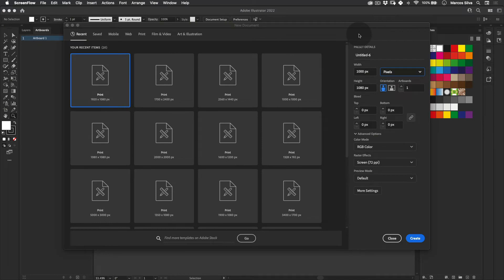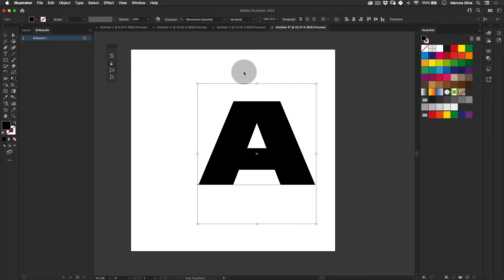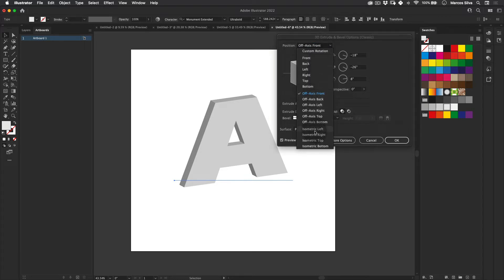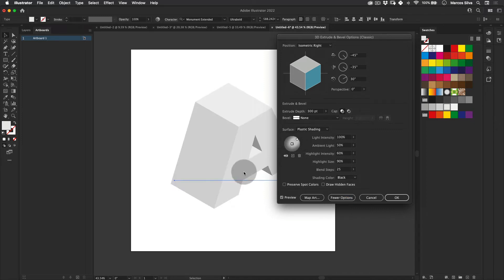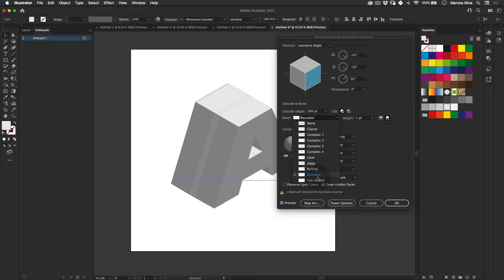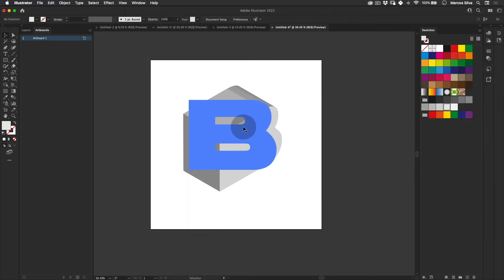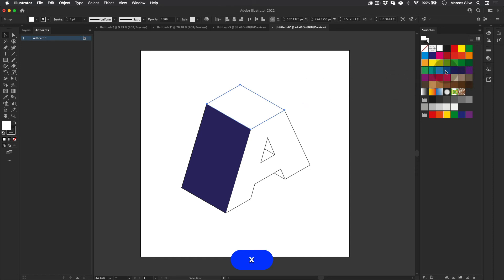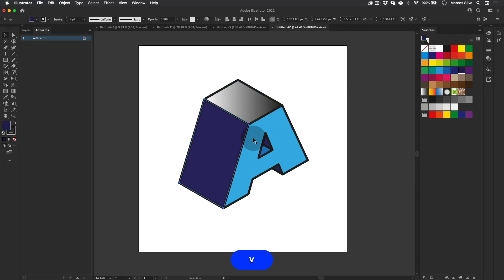How 2: Make Isometric Type in Adobe Illustrator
Hi All, in this video, I'm going to show you how to make an Isometric text effect in Adobe Illustrator straightforwardly and speedily!

MANY THANKS!!!